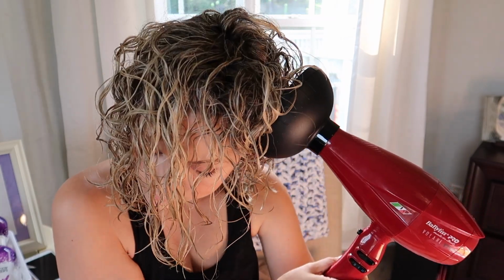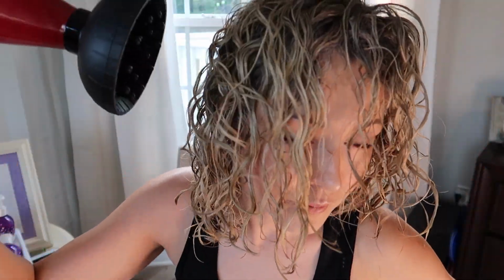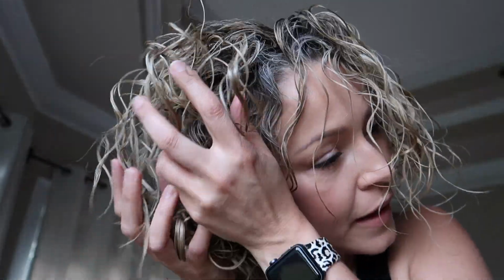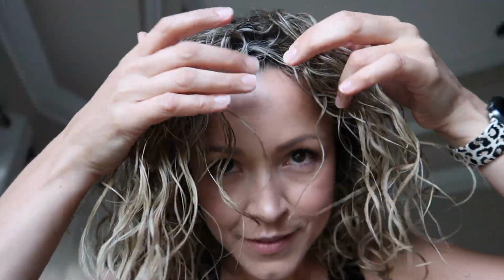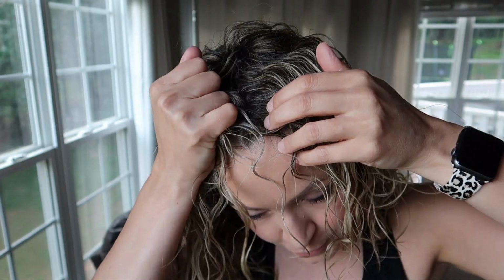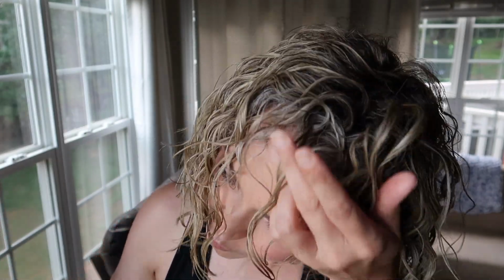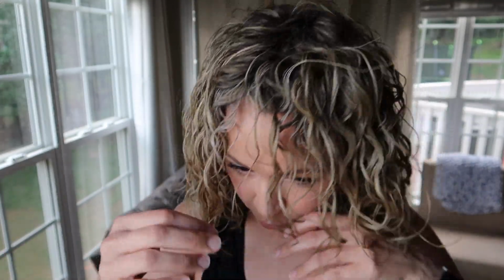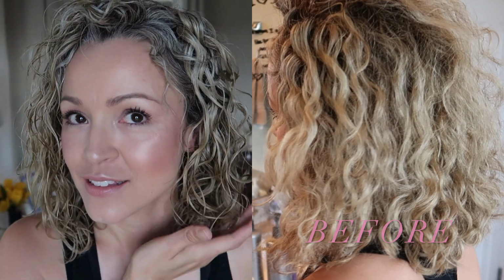NEW MY CURLY HAIR ROUTINE USING NOT YOUR MOTHER'S CURL TALK PART 2 | THOUGHTFUL SAVVY MOM~CURL CHAT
Hello Luvs, in today's video I share my new curly hair routine using Not Your Mother's Curl Talk and a few tools to help my curly hair be at it's best.  I have been on this journey of taking care of my curly hair.  I have recently raised my routine a few notches and I want to take you on my journey to help you with yours, your children, or family and friends!  Please share my channel if you know someone who can benefit from these types of videos.

xo,
Gigi
Thoughtful Savvy Mom ~ Curly Chat
Not Your Mother's Curl Talk and more

♡ Origami Owl ♡ Lockets♡Independent Designer, # 12499957
You may see me in my videos wearing lockets or other jewelry pieces, and they are most likely from Origami Owl.  I love my lockets because they are personal and they are created with pieces of my family, hobbies, and passions.
♡ WEBSITE ♡ FREE PRINTABLE SHEETS
~YT Video Creator Planning Sheet
~YT Weekly Plan
~Weekly Cleaning List
~Cleaning To do List
~Daily Planner
~Arroz con Pollo Recipe
~Summer Cleaning List
♡ Amazon Fave's Featured in my Videos: ♡
Pink Fluffy Slippers ~
Closet Drawer Organizers ~
Cheetah Apple Watch Band ~
Dyson V11 Torque Vacuum ~
Hi + welcome Friends, I’m Gigi. I’m a wife to the love of my life and mother to three beautiful daughters 2, 9 & 11 year olds.

The name Thoughtful Savvy Mom was created because as a mother try my best to bring the most thoughtful and savvy ideas, plans, items into my life and my family's.    I love to cook, clean, organize, shop, do things with my girls, go on fun dates with my hubby and get my beauty on. This is what you will find on my other youtube channel. On this channel, I will cover all Curly Hair Chats.